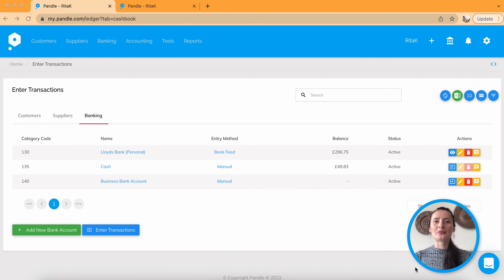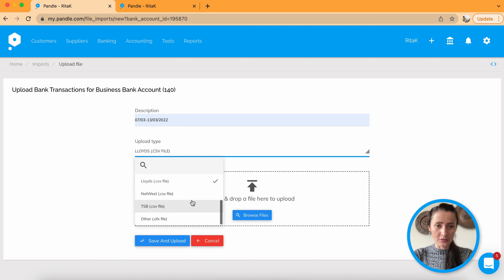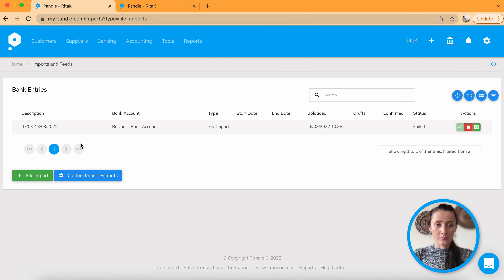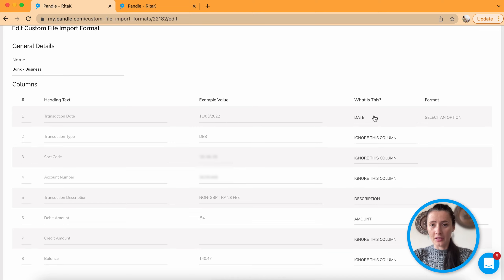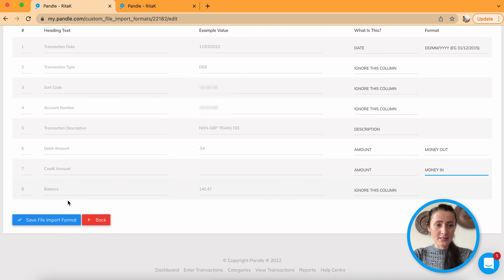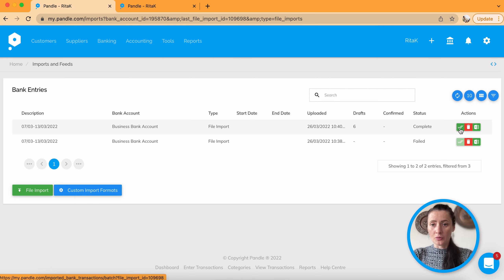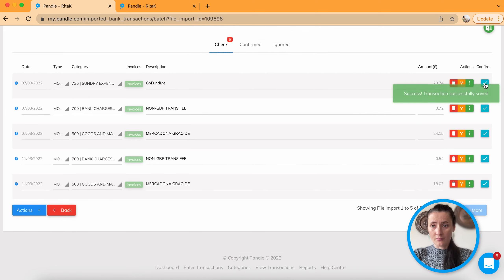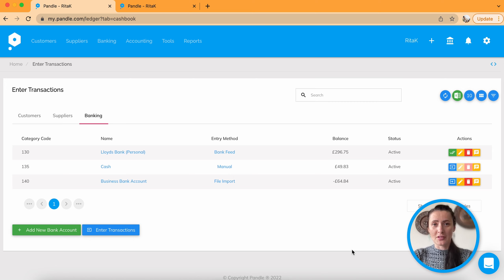How to upload bank statement on Pandle?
Pandle is an accounting software that will suit best for small business owners (either - Sole traders or Limited Companies) without complex functionalities.